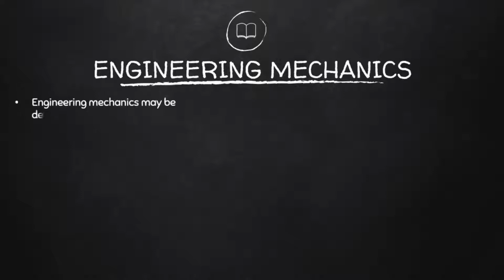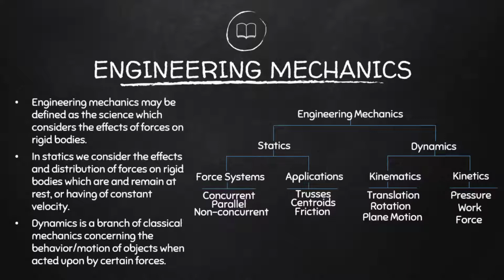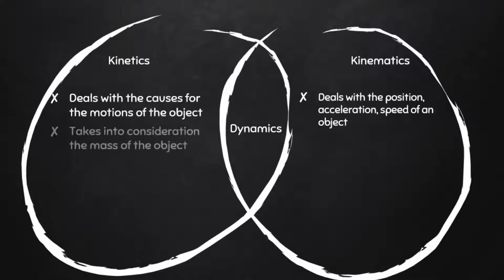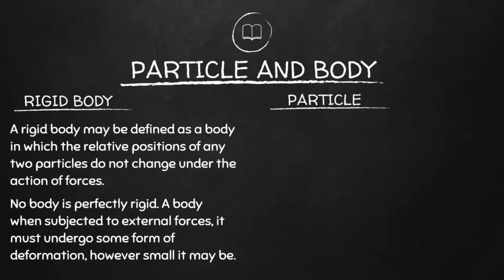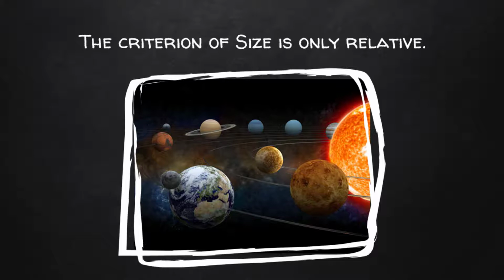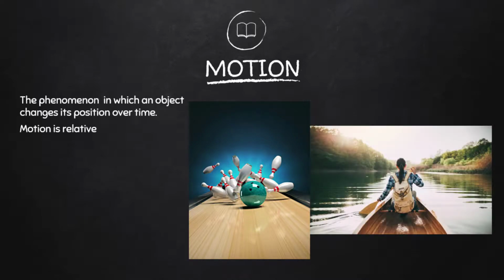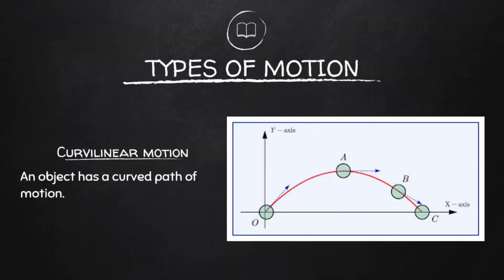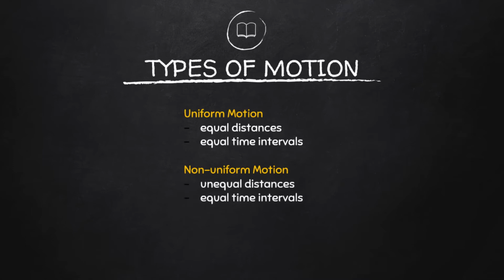Introduction to Dynamics - Kinetics, Kinematics, Particle, Body, Motion, and Types of Motions